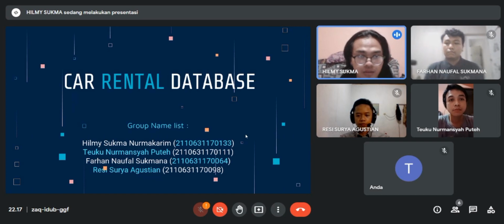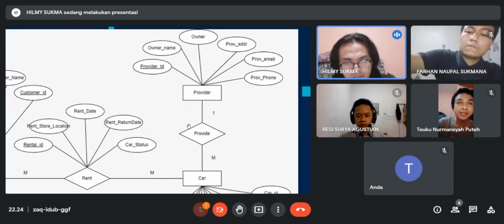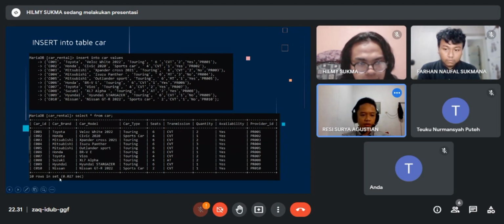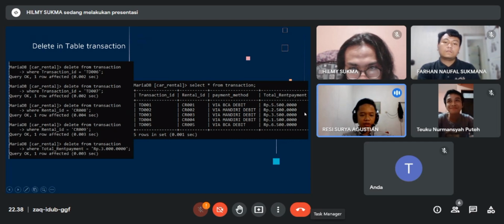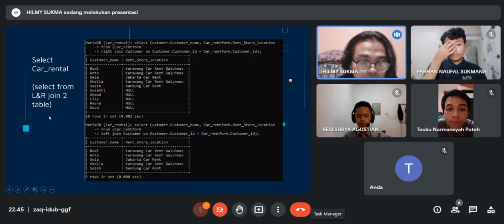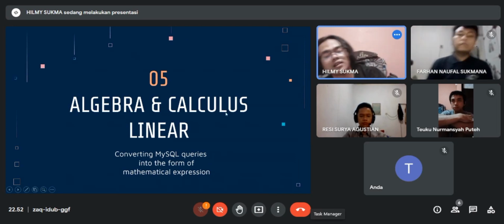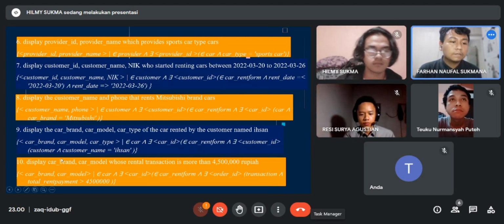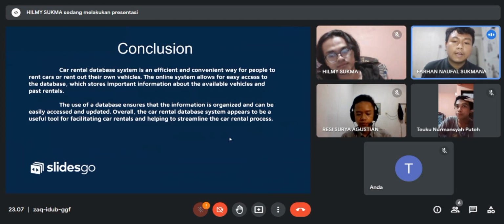CAR RENTAL DATABASE FINALEXAM USING MYSQL IN XAMPP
Video ini dibuat dengan tujuan memenuhi tugas UAS

Fakultas : Ilmu komputer
Prodi : Teknik Informatika
Class A Semester 3
Mata kuliah : DATABASE  (Basis Data)
Dosen Pengajar : Ultach Enri, S.Kom., M.Kom.

Group of Car Rental Database :
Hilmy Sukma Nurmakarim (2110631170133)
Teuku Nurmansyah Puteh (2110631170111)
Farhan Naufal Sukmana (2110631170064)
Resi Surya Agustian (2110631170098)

           Timeline

Logical Database (ERD) : 2:29
DDL Commands : 9:47
DML Commands : 13:20
DQL Commands : 23:00
Algebra & Calculus Linear : 36:45
DCL Commands : 43:37